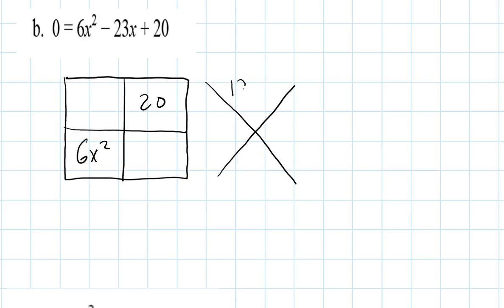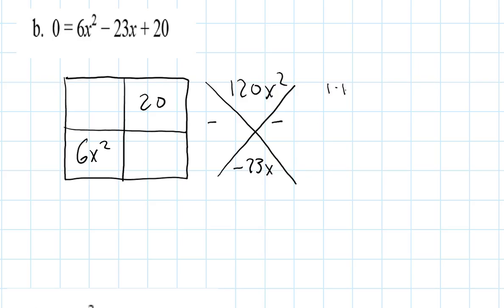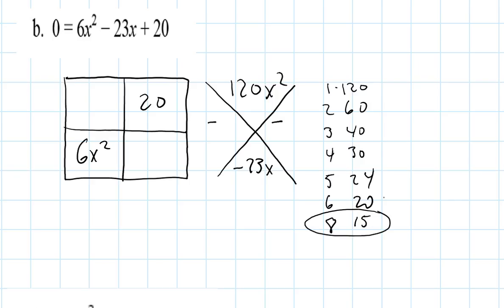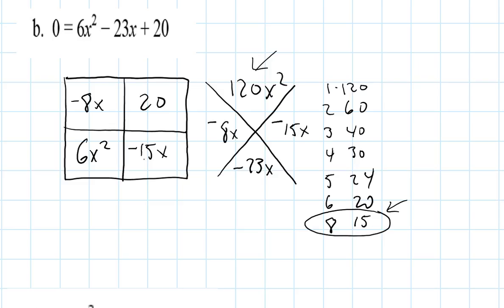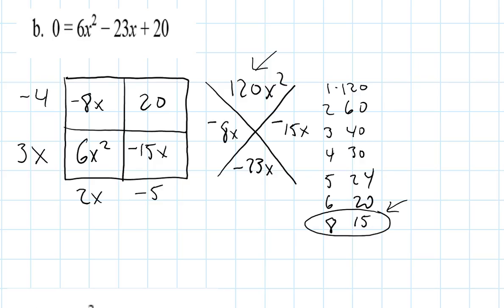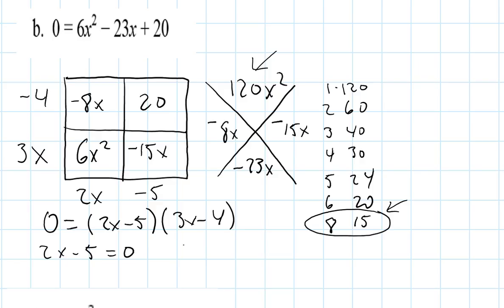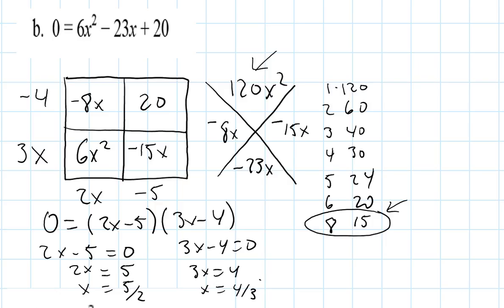5 138 b